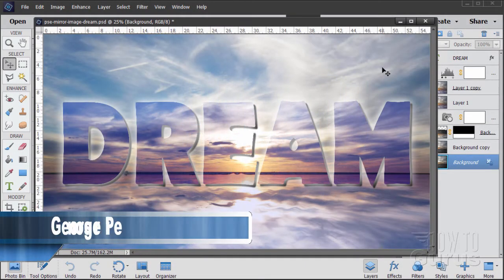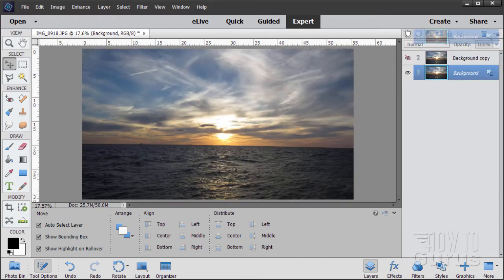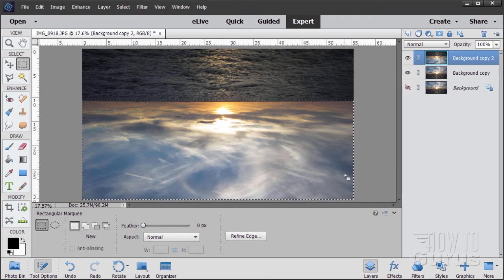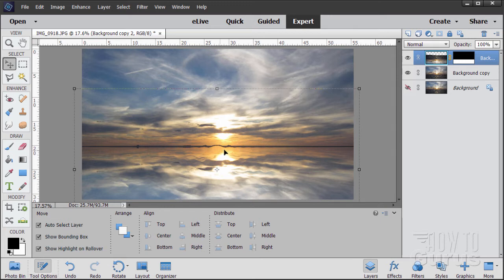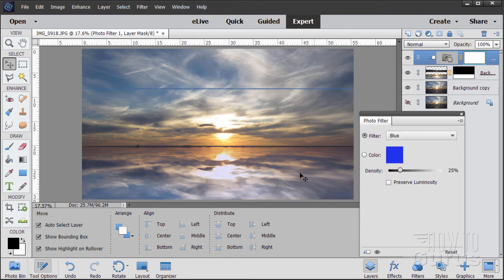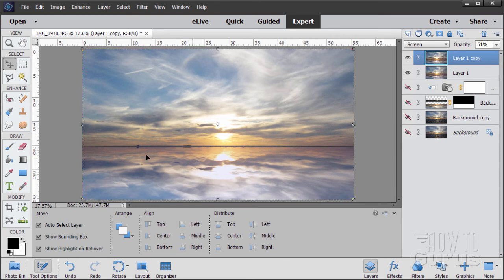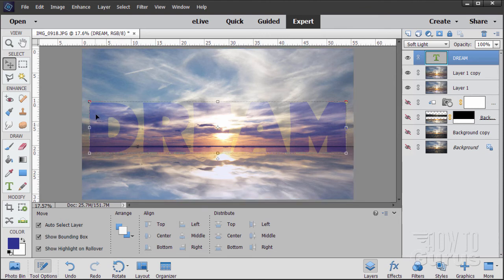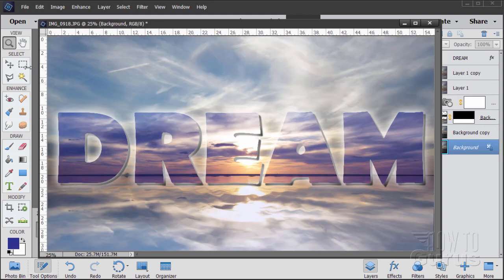How You Can Make a Mirror Image Background Effect: Inspiration Poster in Photoshop Elements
Inspirational Poster Photoshop Elements. In this Adobe Photoshop Elements tutorial you will flip an image creating a mirror effect then blend in some text for an inspirational poster. How to Make an Inspirational Poster using the Mirror Image Effect in Adobe Photoshop Elements.